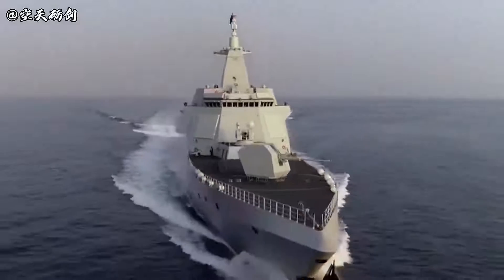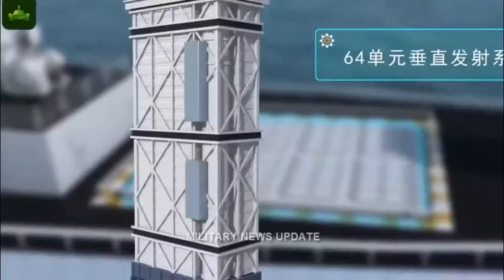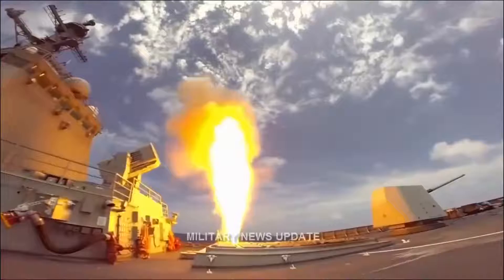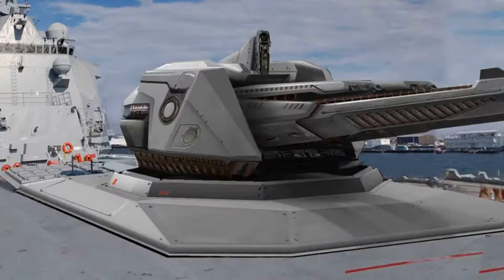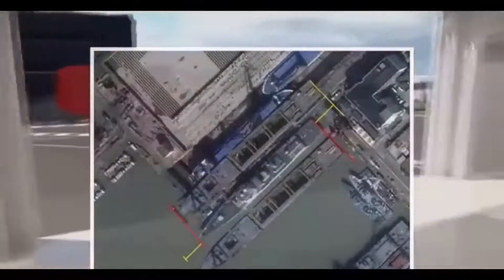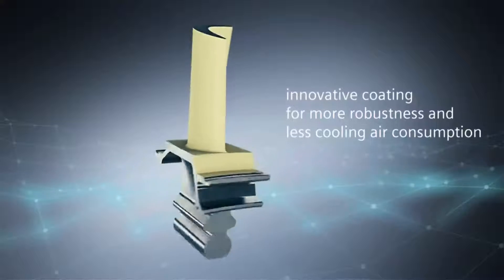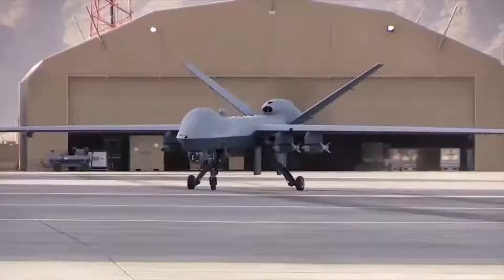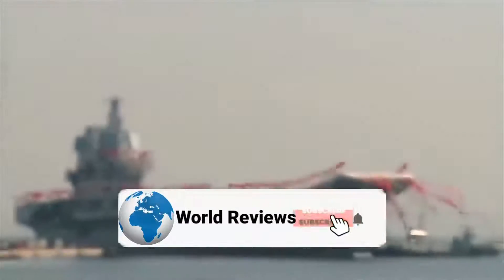China Type 055 Destroyers | Most Advanced | Asia's Largest, Most Sophisticated | World Diskussion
Watch how china developed most advanced destroyer in the world, Type 055. The Type 055 adopts a conventional flared hull with distinctive stealthy features including an enclosed bow, where mooring points, anchor chains and other equipment are hidden below decks. The bow armament adopts a similar configuration to the 052C/D, with the main gun located most anterior, followed by a 64 cell block of VLS, and the eleven barrel H/PJ-11 30mm close in weapons system (CIWS).
The Type 055 is equipped with a further evolution of the Type 346 active phased array radar. The original Type 346 was a dual band radar in the S and C bands, however it is unknown if the Type 055 retains the C band radar given the likely presence of an X band radar. There are some suggestions Type 346B may use Gallium Nitride technology, which would likely be within China’s current industrial capabilities.
These ships are rumored to be equipped with integrated electric powerplants, whereby the ship's turbines provide electricity to drive electric motors that then turn the ship's screws—a major advancement in Chinese warship design. They also feature the latest in electronic warfare capabilities and the most advanced mission systems deployed by the People's Liberation Army Navy (PLAN) to date.